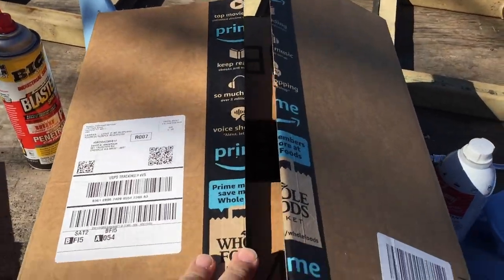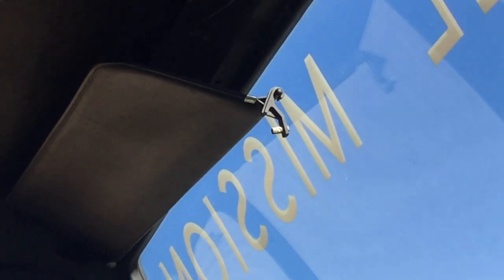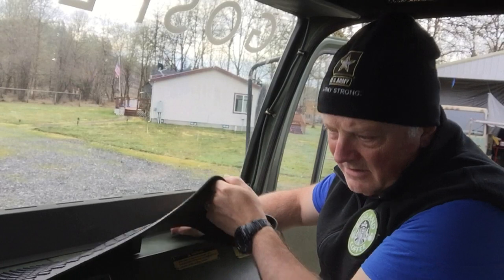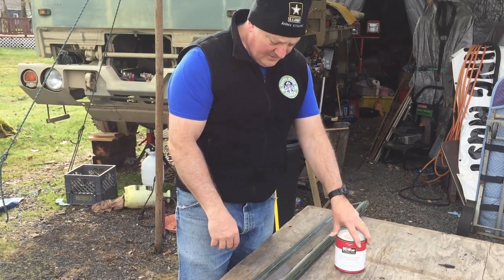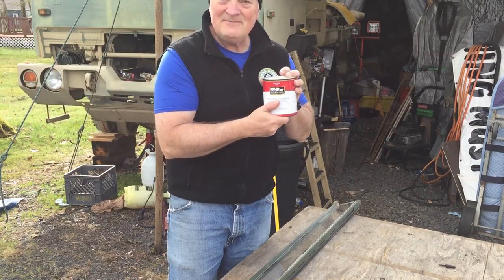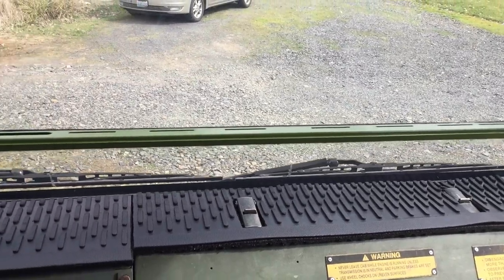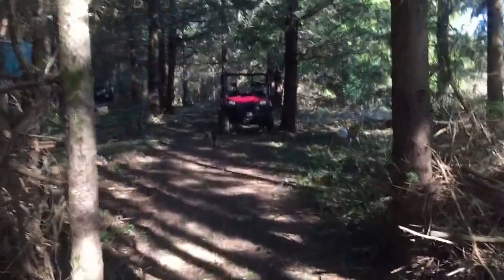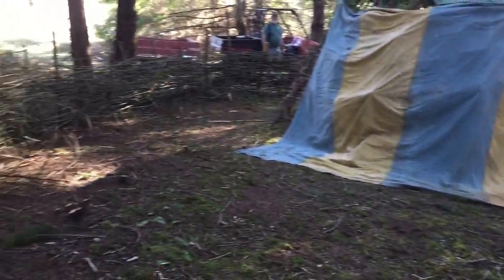DASH MATS & DEFOG VENT COVER SWAP #33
In this video, I use up some scrap rubber matting to make some really nice dash mats. I also replace the solid defog vent cover with a see through vent cover, which I paint an olive green high gloss. It turns out really, really nice!